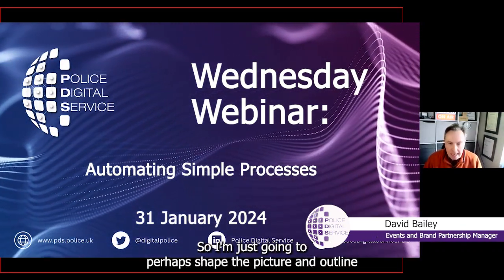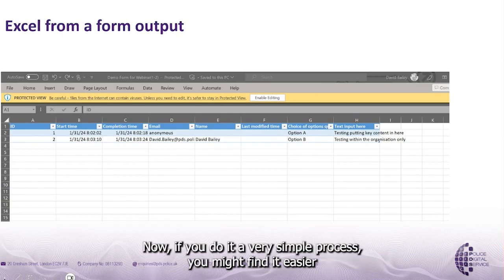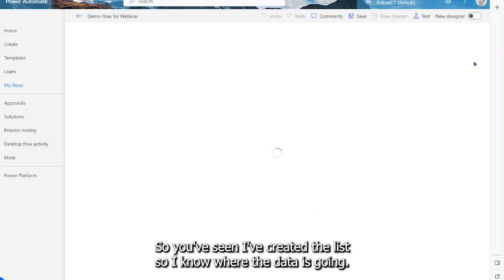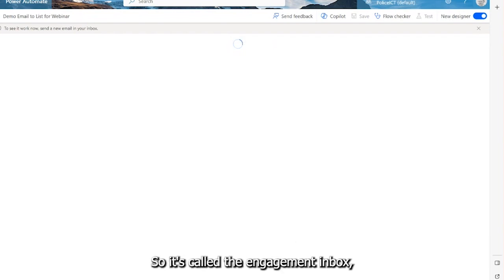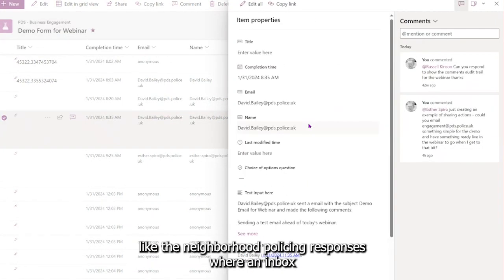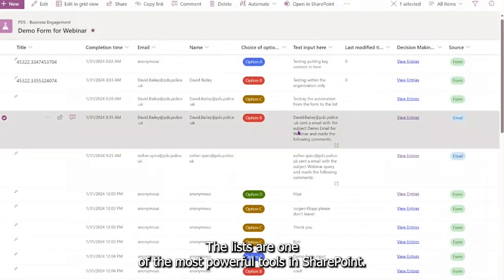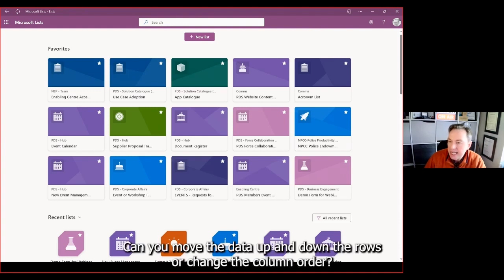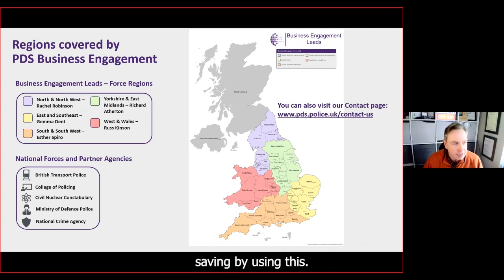Webinar: Simple Automations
To you ever find yourself moving information from an email or form into a spreadsheet?
It's not a great use of your time and it's not certainly not efficient. Many colleagues are already using Microsoft Forms to help them structure processes, but did you know you can use that to trigger simple automated workflows to process this data?

You definitely DON’T need to know anything about coding, it’s just about breaking down the steps of any process and using the pre-built and available tools to reduce your admin and improve your information flows.

Watch this webinar to get a basic overview of what you could achieve.